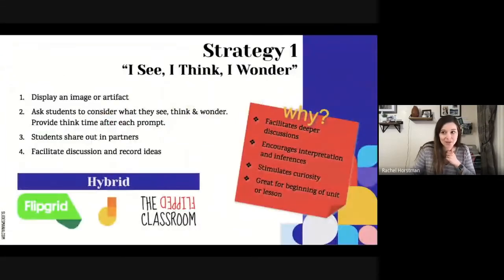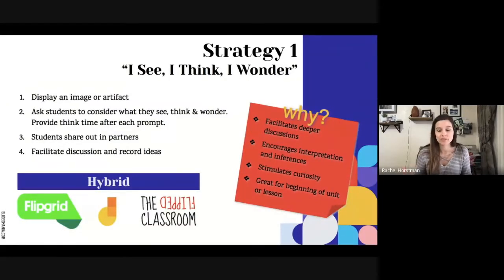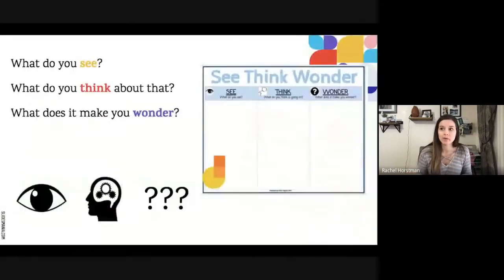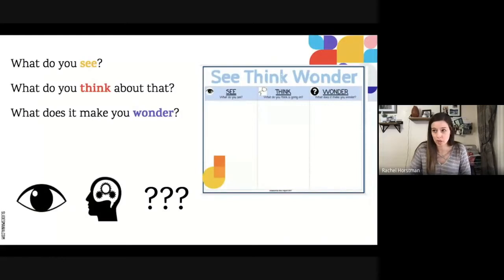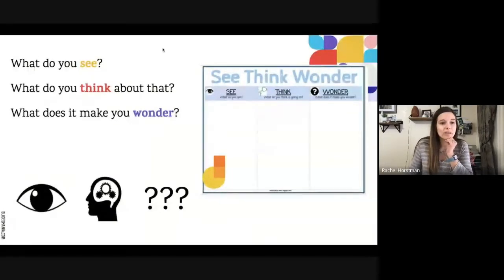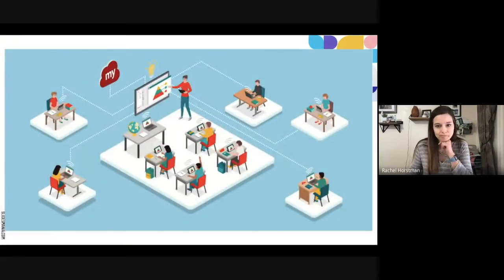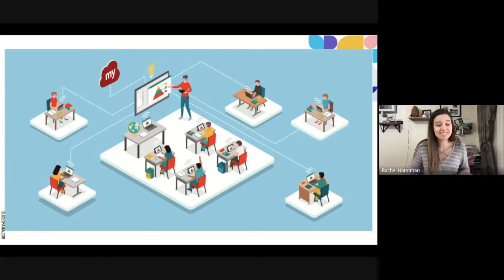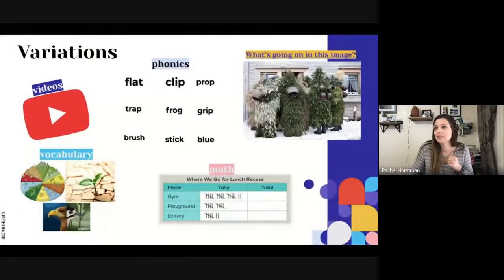Hybrid Engagement: I See, I Think, I Wonder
Mini Video: Build engagement with this partner task.
Watch the whole video for more partner tasks for hybrid engagement.